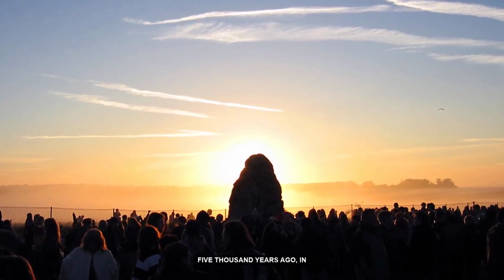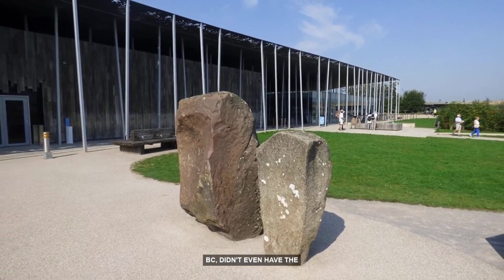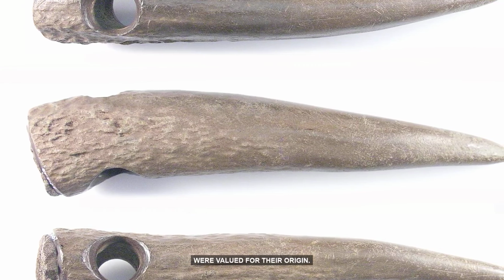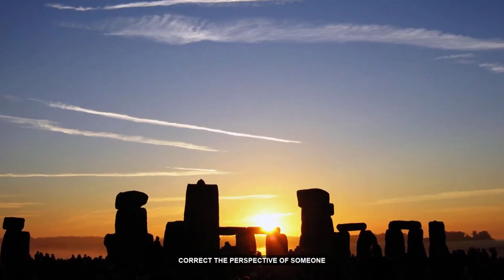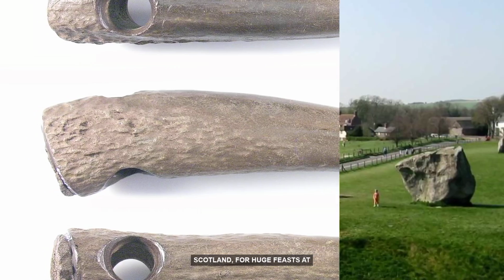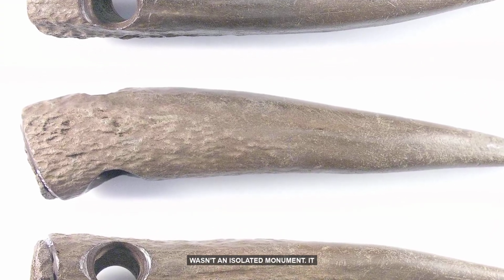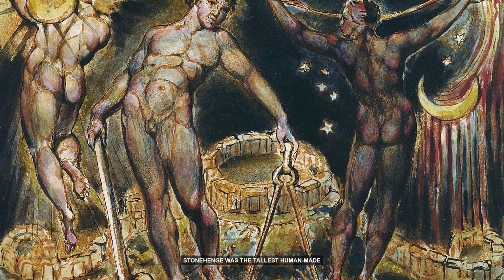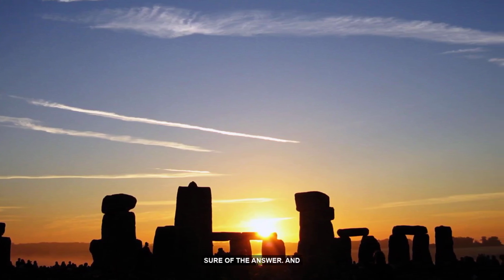STONEHENGE: How Did They Move 25-Ton Stones 240 km With No Wheel? | Full Mystery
Some of these stones were dragged 240 kilometers, 5,000 years ago, by people with no wheel, no metal and no writing — and aligned to the Sun with an accuracy that still stuns engineers. The complete file: who built it, how they moved the stones, what it was really for, and the carvings we only just learned to see.

🗂️ ARCHIVE OF THE UNEXPLAINED — a new mystery every day, and a full file every week.